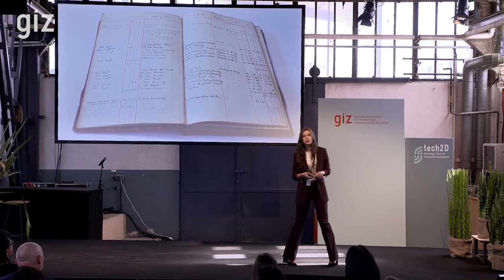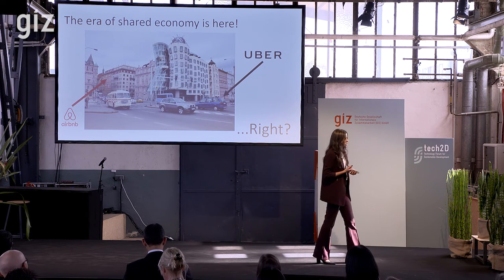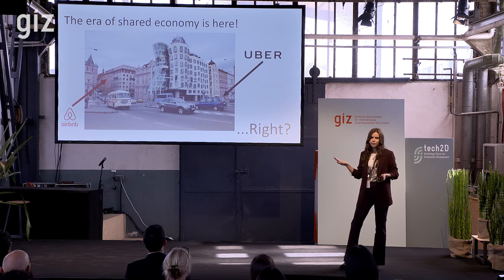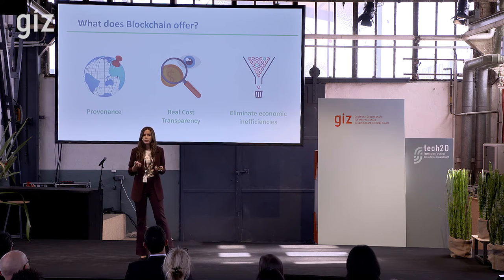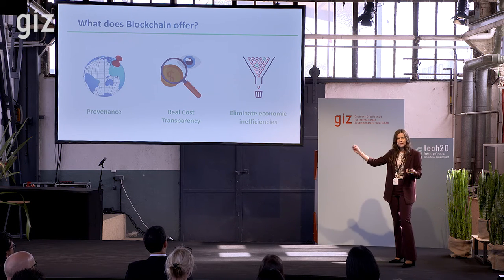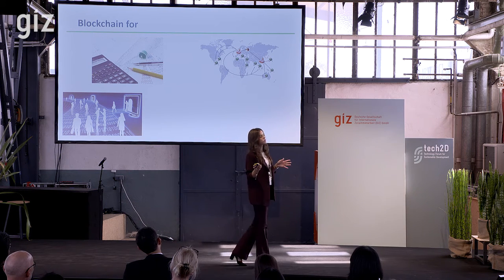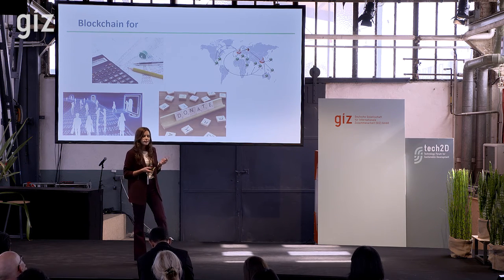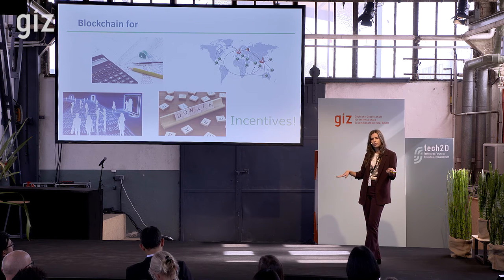Tatjana Novakovic (Research Institute for Cryptoeconomics), Blockchain | GIZ tech2D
Tatjana Novakovic (Vienna University Research Institute for Cryptoeconomics)

What happens in a decentralised world? Blockchain technology, as a product of an untrusted system, is promising transparency and making us redefine trust. It changes the way we make transactions, the way we know bureaucracy. But does it have the power to change the way we make our decisions? Tatjana Novakovic imagines the sustainable world we could start to have.

tech2D Technology Forum for Sustainable Development 2018, Sep 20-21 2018 at Tatcraft Frankfurt

The very first tech2D forum was a high-level forum offering unique insights into innovative technologies, in-depth dialogue with high-level political representatives, thought leaders and practitioners, and exchange with partners from developing and emerging economies.